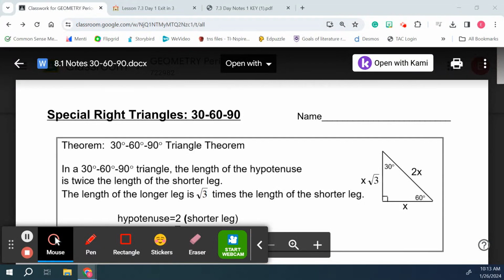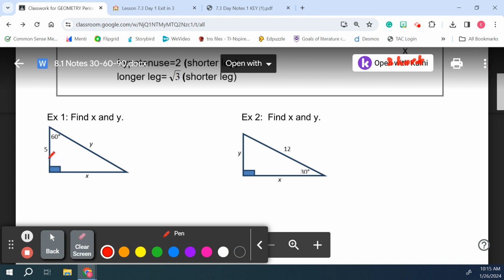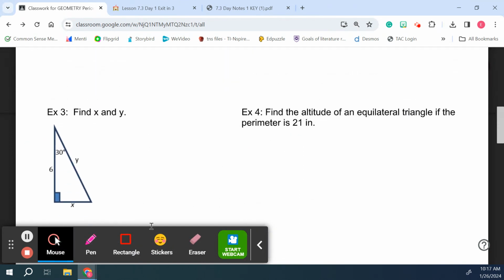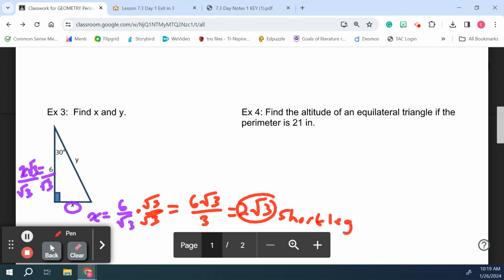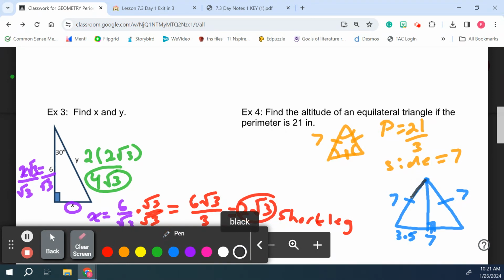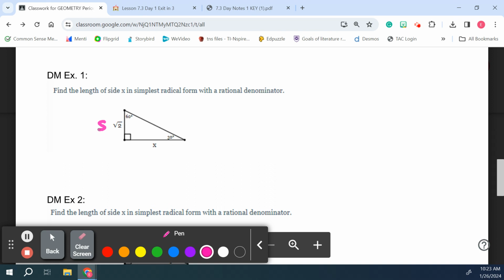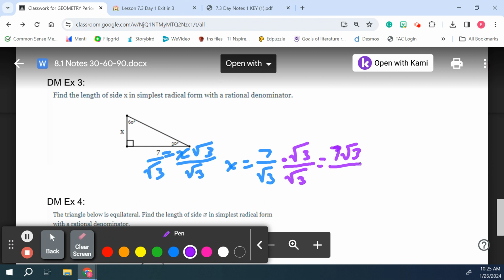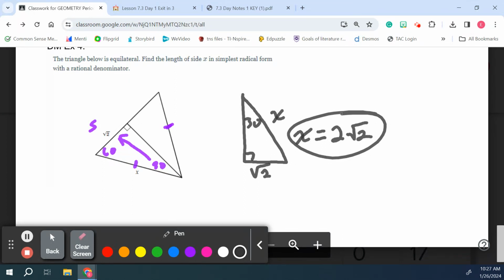Geo: Lesson 8.1; 30-60-90